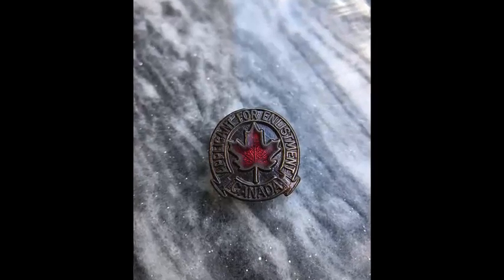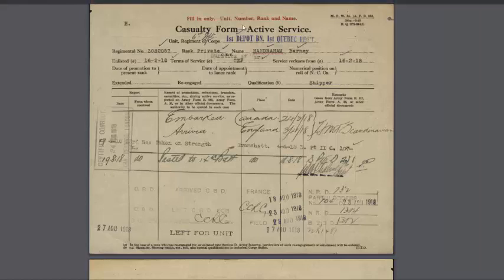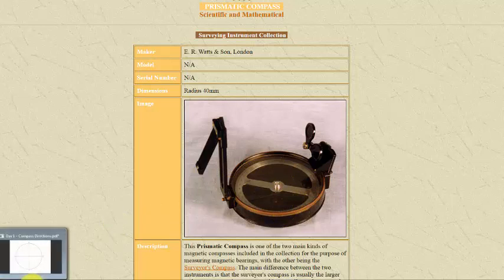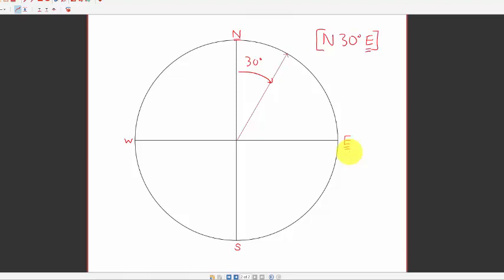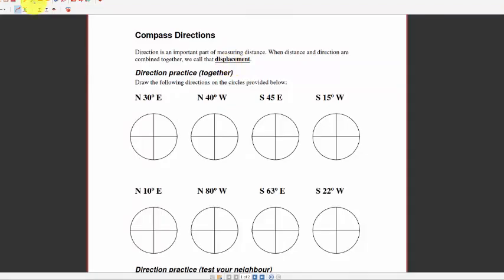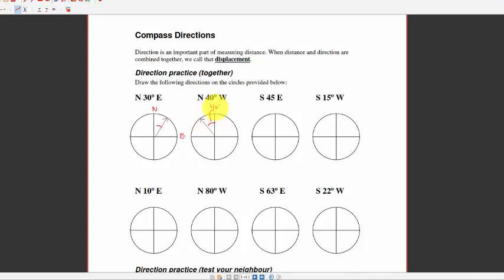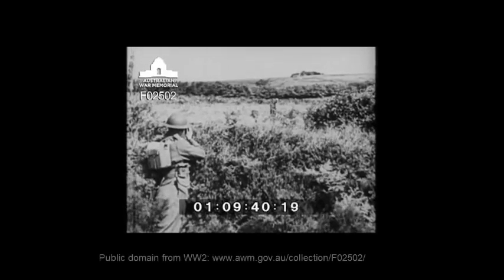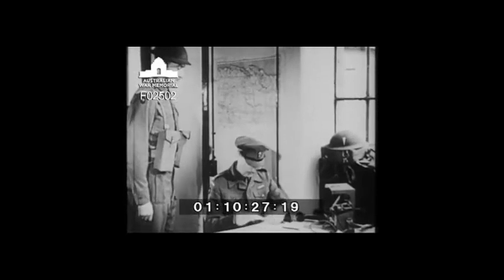Compass bearings, Intersection & Pte Barney Handraham WW1 tribute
An introduction video on the basics of working with compass bearings using the format [N______degrees E]. It also contains an application of using intersection in the context of war and calling for artillery fire. Finally, it's a tribute to Pte Barney Handraham, a conscripted Montrealer in the 14th CDN infantry battalion who came within a month or so of surviving the war. Know your physics, know your history!